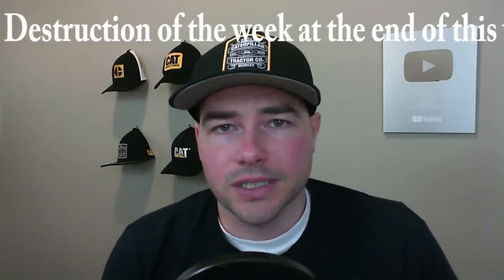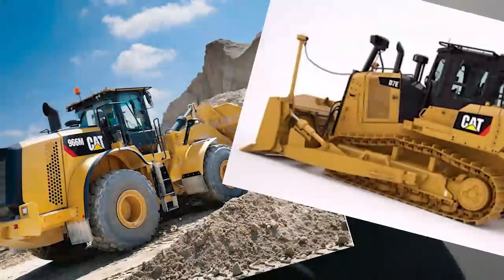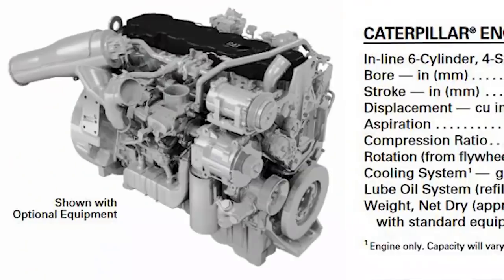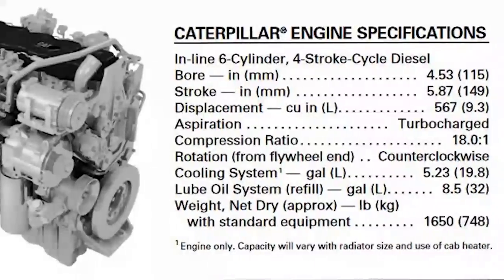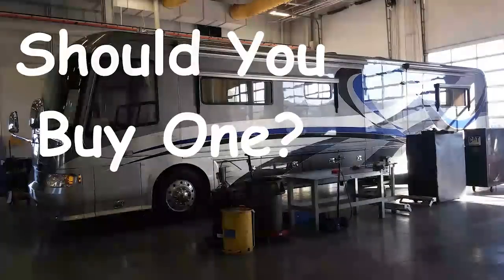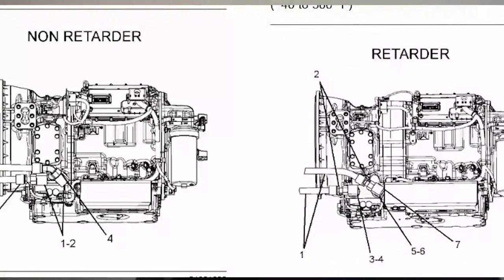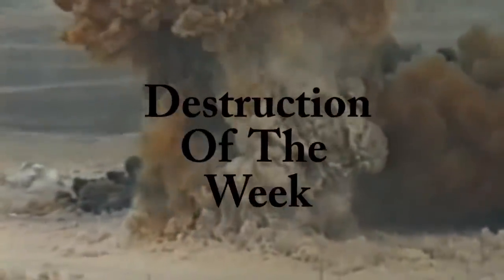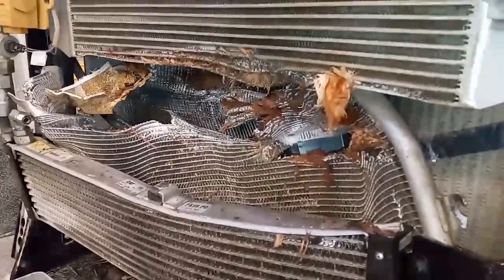Did you know Caterpillar made a TRANSMISSION for Trucks and Buses? The Cat CX28, CX31 and CX35.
In this video we are discussing the little known about Cat On-Highway Transmission the CX28, CX31 and CX35.